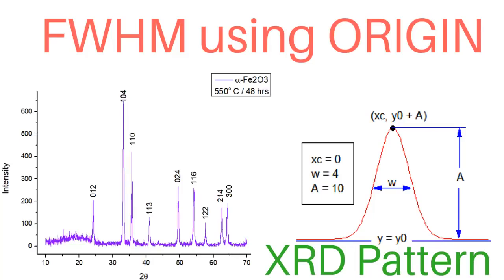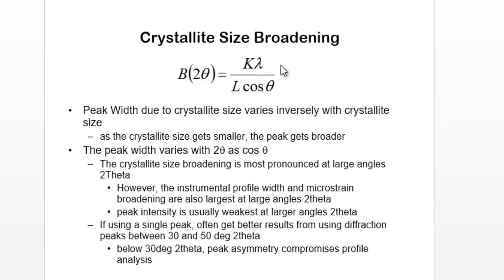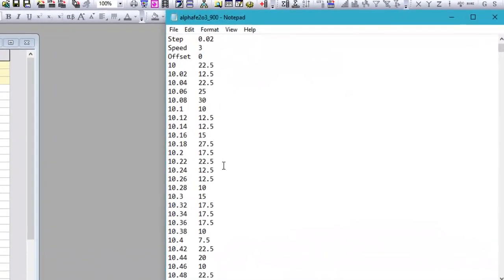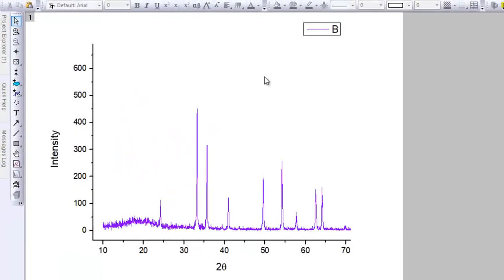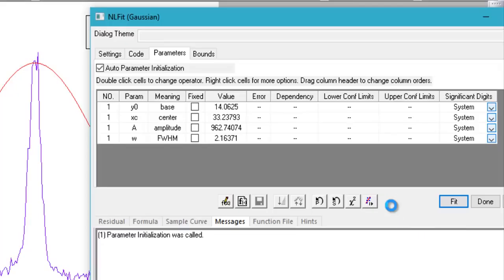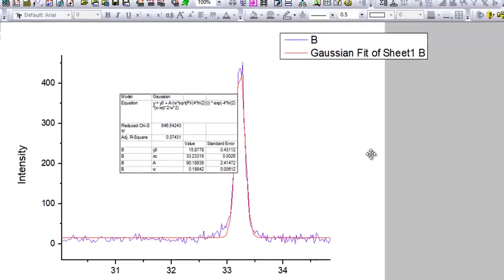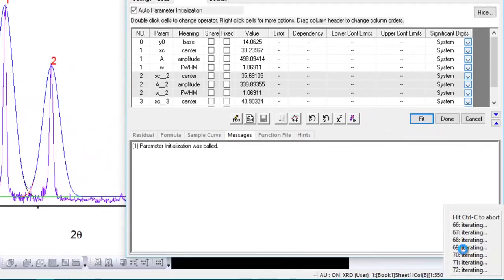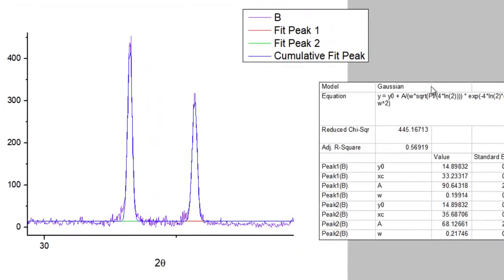📊 FWHM for XRD Peaks in Origin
Step-by-step guide to calculate the Full Width at Half Maximum (FWHM) of XRD peaks using Origin software.